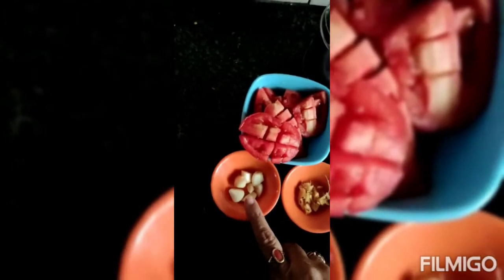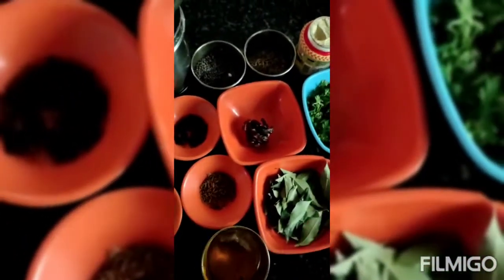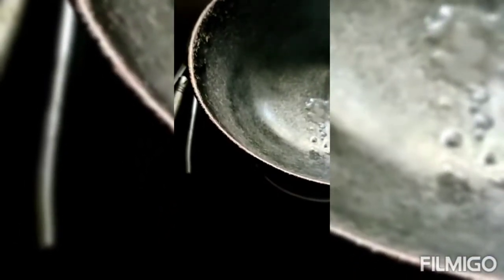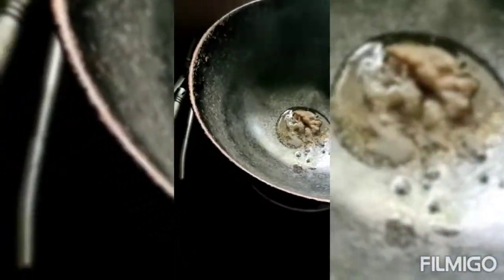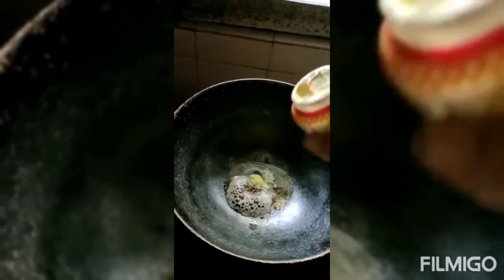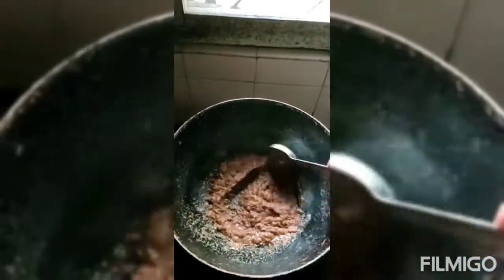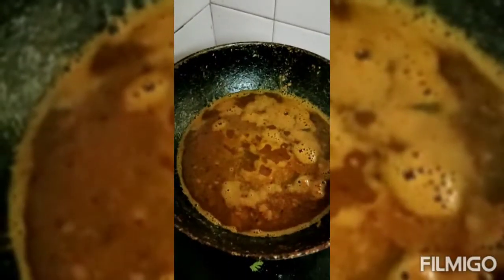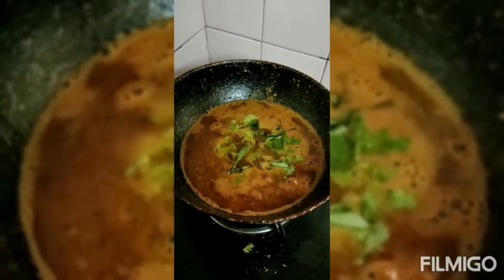Rasam without daal - Madhu's Kitchen Corner